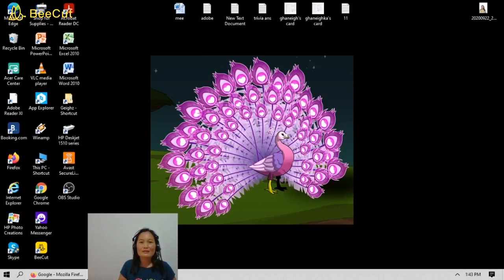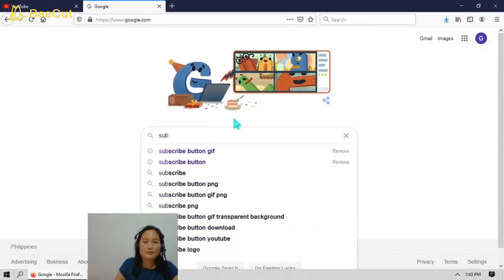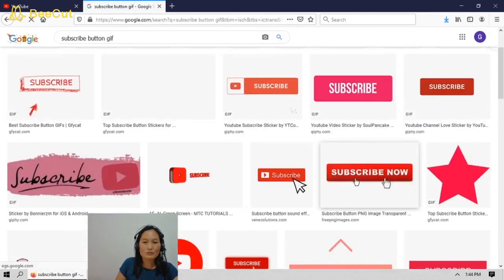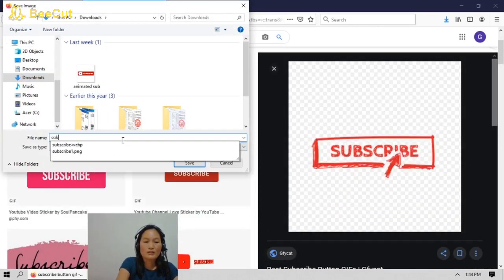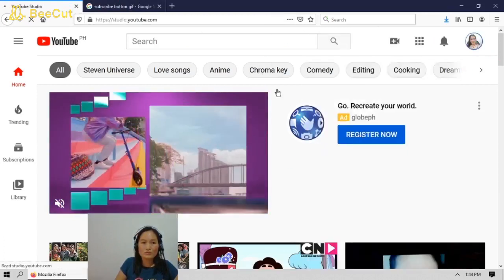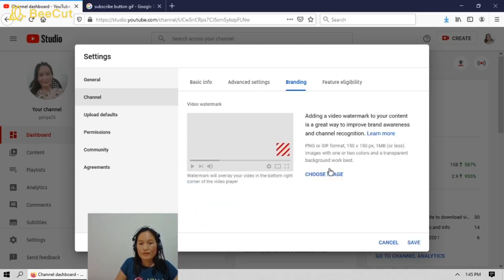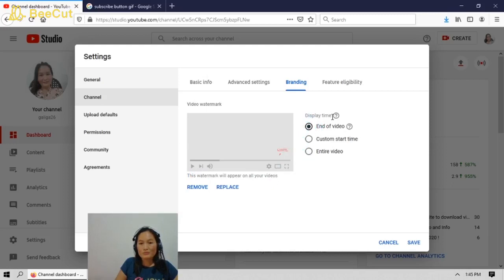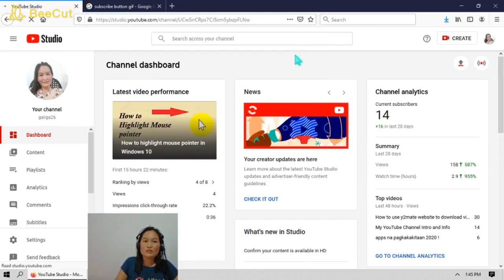How to Add Subscribe Button to your YouTube Videos